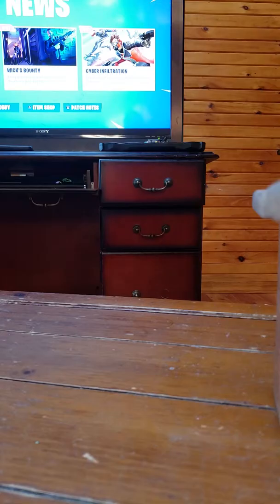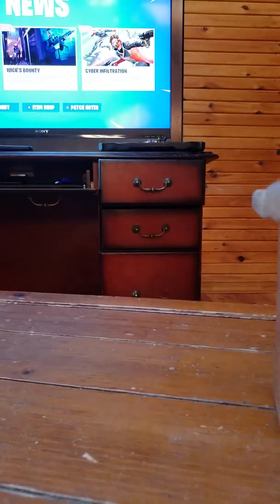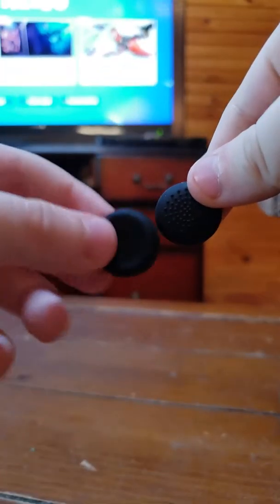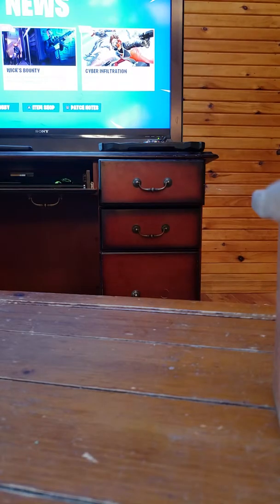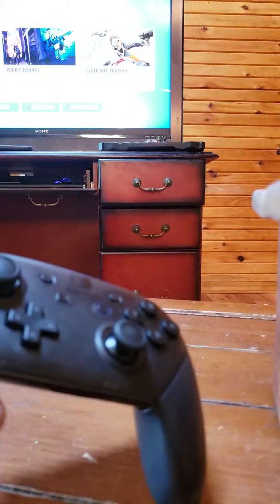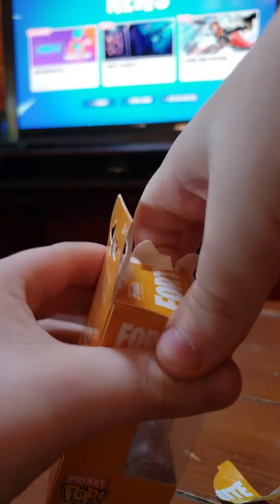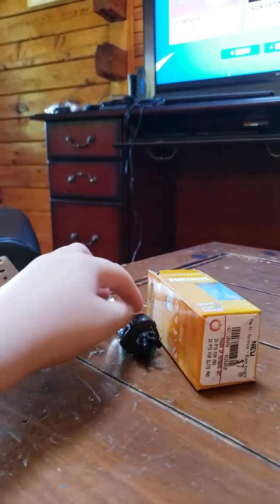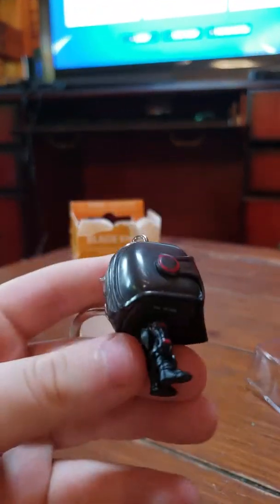Game stop stuff